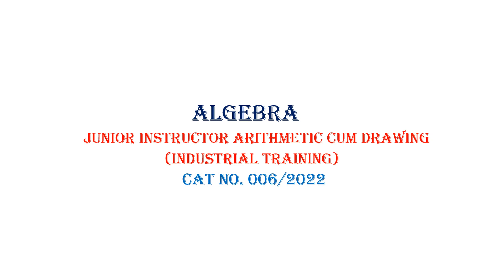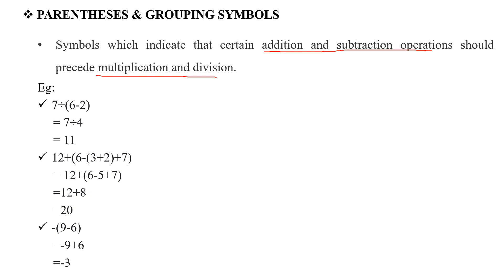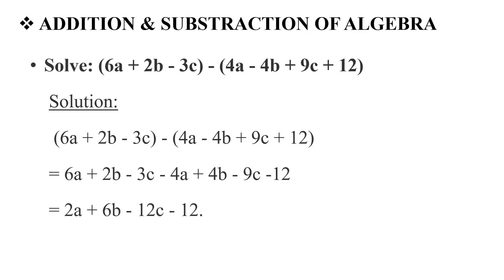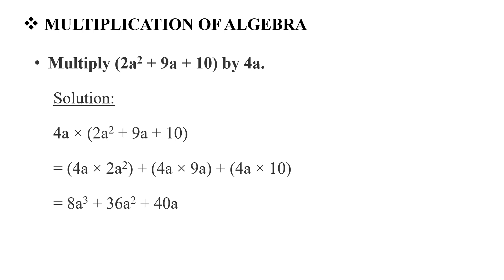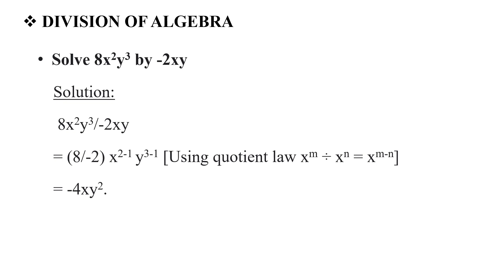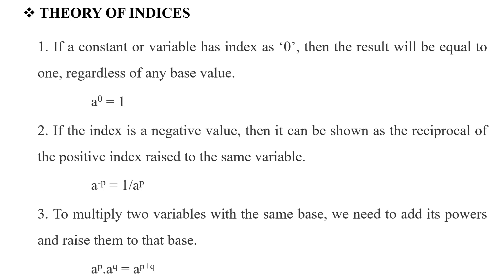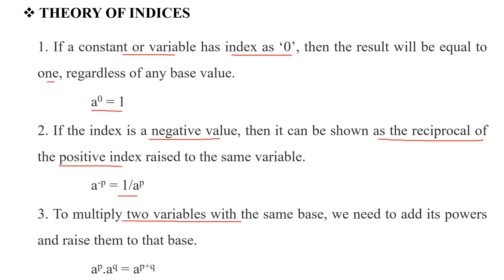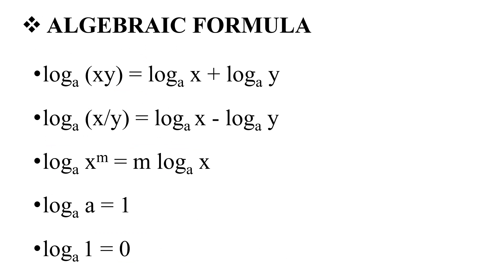Module -4 | Day - 14 | Junior Instructor Arithmetic Cum Drawing | Cat no. 006/2022 | Kerala PSC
This video is to make awareness about the Kerala PSC Junior Instructor Arithmetic Cum Drawing - Industrial Training examination conducted on 18 th April 2023.